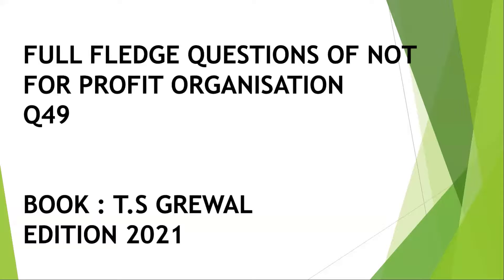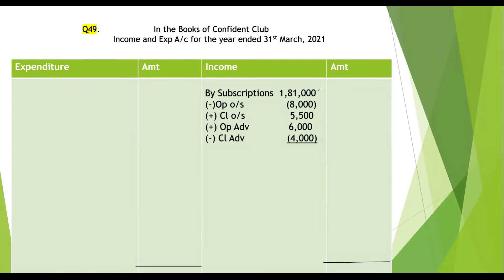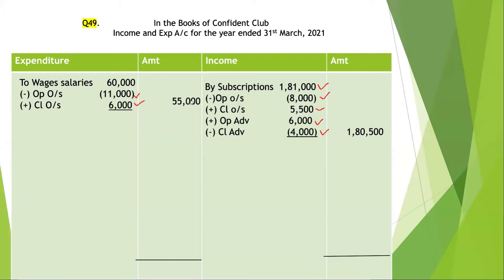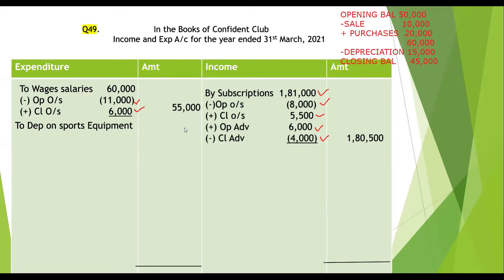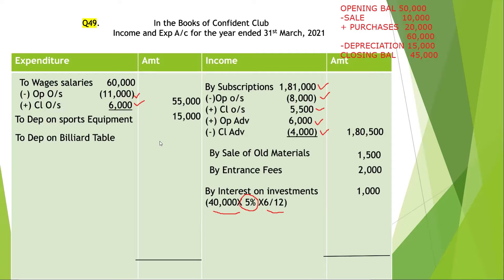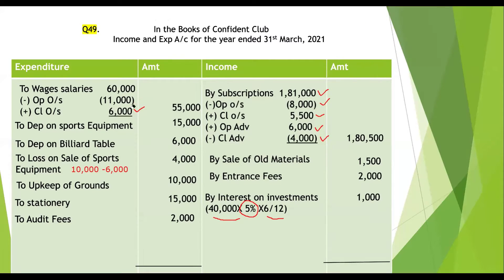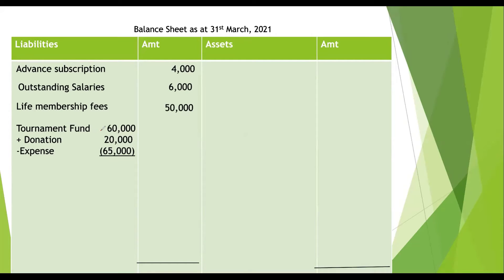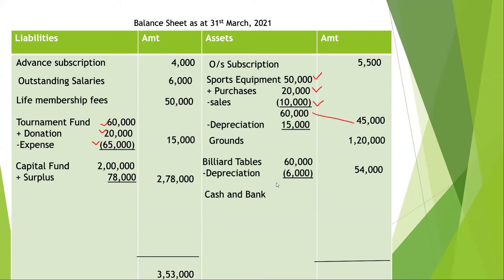NPO |TS GREWAL EDITION 2021| Q49